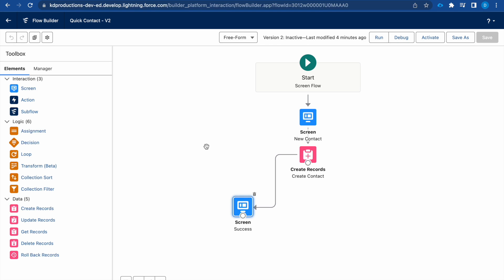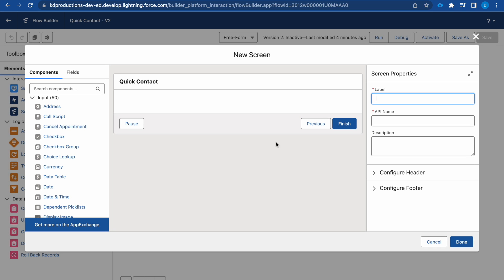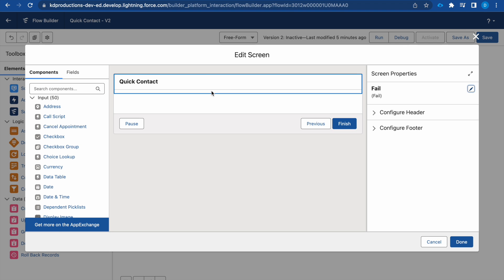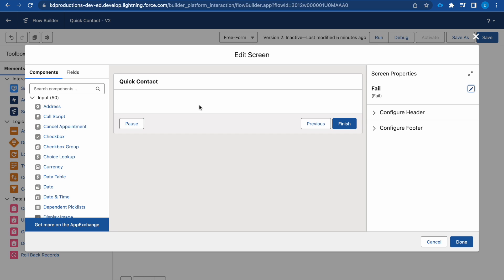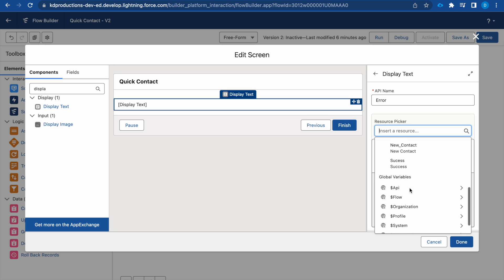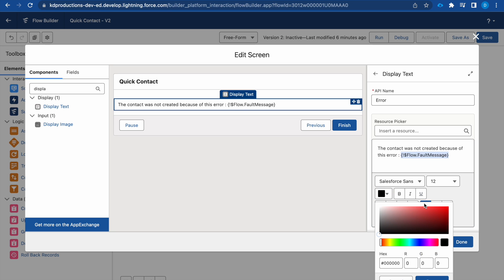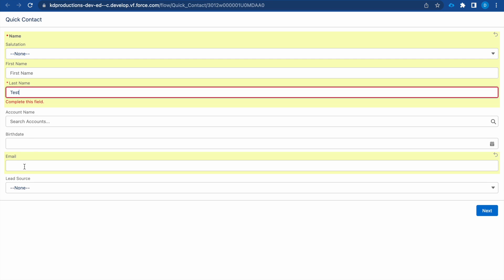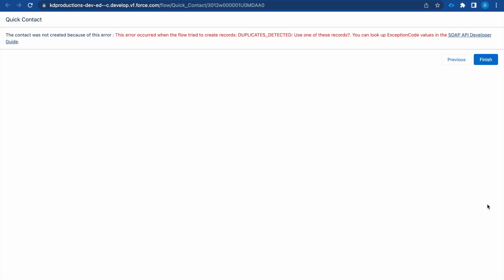How to Handle Errors in a Screen Flow | Salesforce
Straight to the point Salesforce video on How to do error handling for Screen Flow